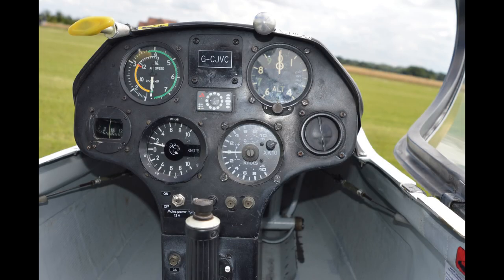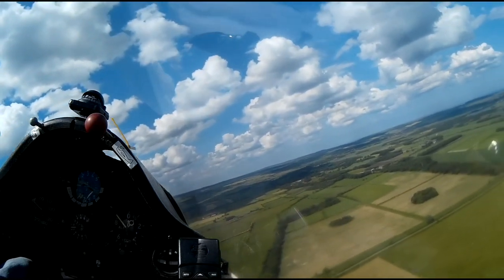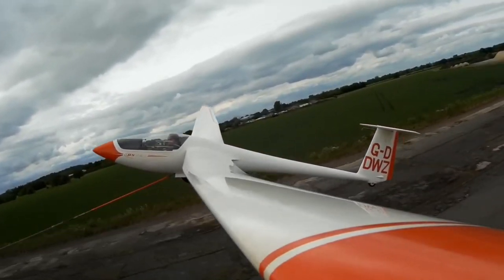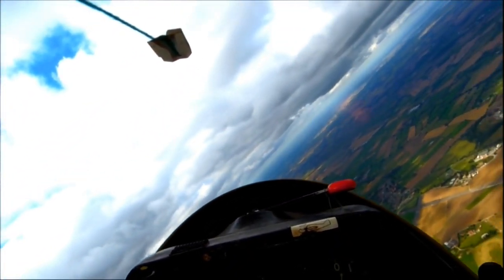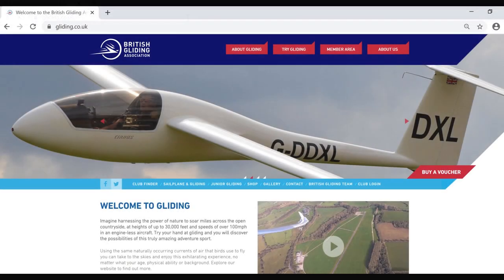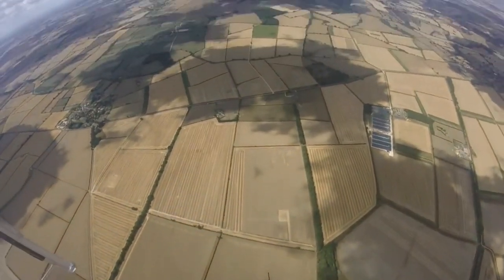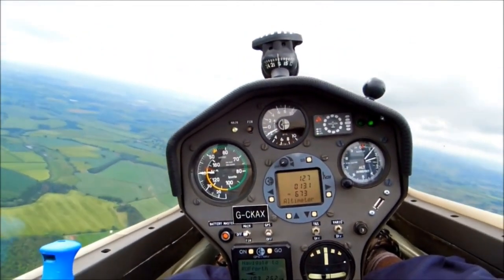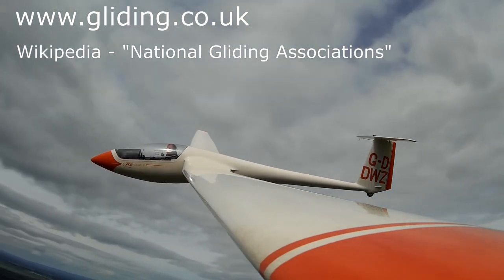Introduction to gliding and gliders - clubs in Yorkshire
An introduction to learning to fly a glider (sailplane). Most footage taken in the UK, notably Yorkshire (York Gliding Centre, Rufforth; Burn Gliding Club, nr. Selby).
Licensing has changed in 2021, but the syllabus content and procedures are largely the same.